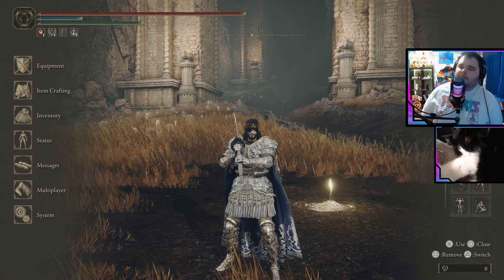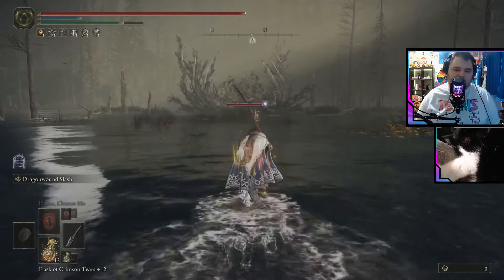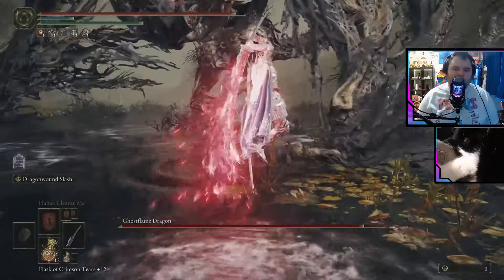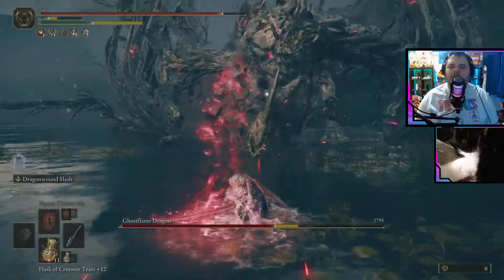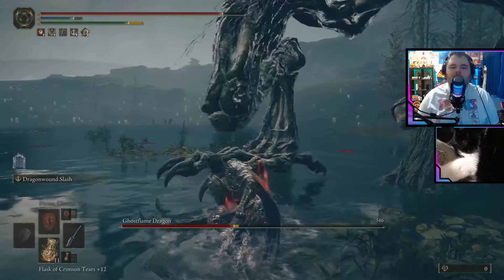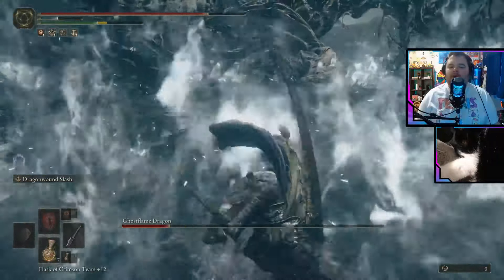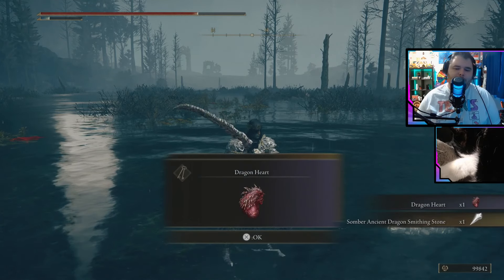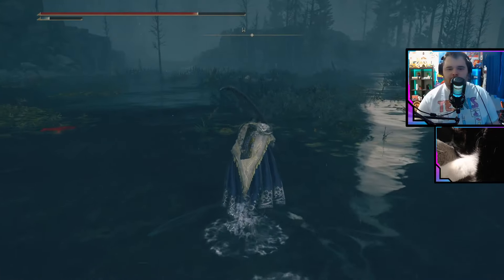Shadow of the Erdtree DLC - Ghostflame Dragon Boss Guide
Welcome to a guide on how to beat the Ghostflame Dragon boss in the Shadow of the Erdtree DLC for Elden Ring!

Send me stuff:
Grohlvana

Outro by MATERIA

With all of my videos and streams I try my best to let my love for games shine through and to keep us all entertained, or at the very least provide a much-needed distraction.